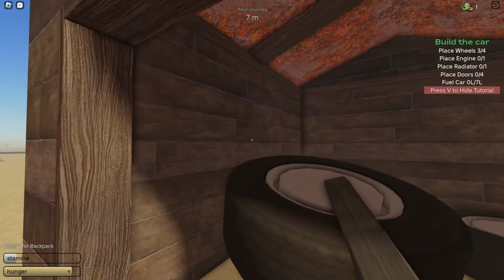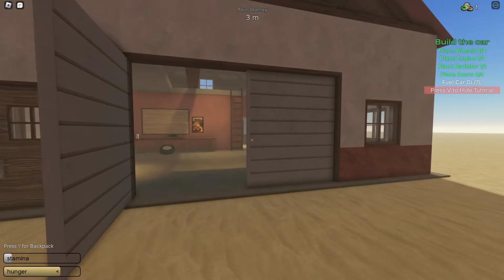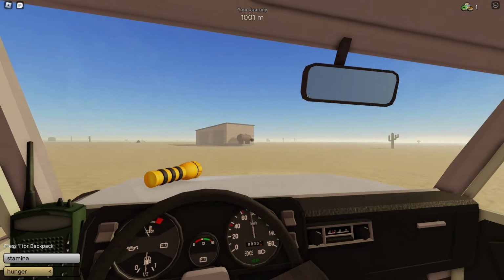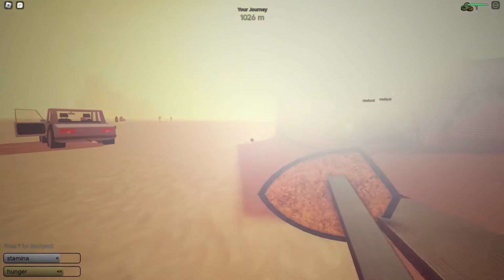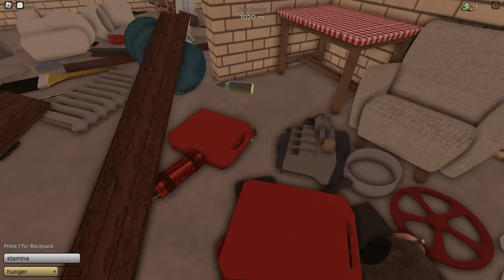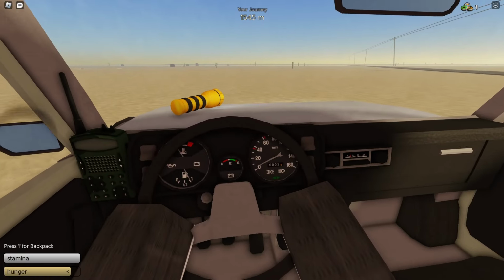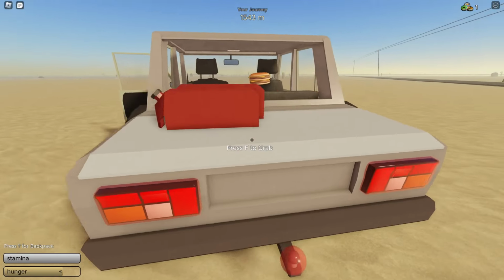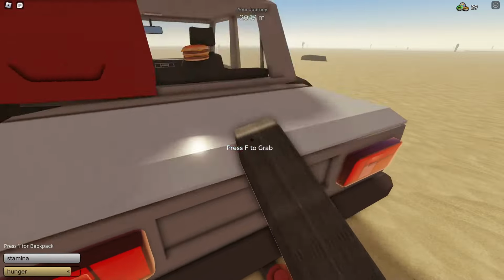I'm Finally Getting Somewhere! (ROBLOX)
Join me as I attempt to navigate through the challenging world of "A Dusty Trip" on Roblox. Watch as I attempt to make my way through this family-friendly game, in the middle of nowhere, but the plot twist is, I'm actually getting somewhere!